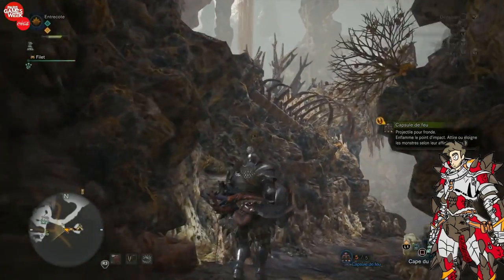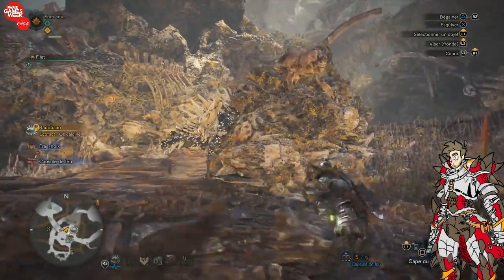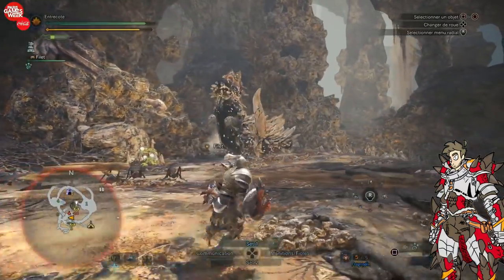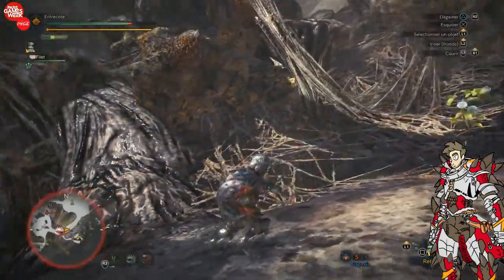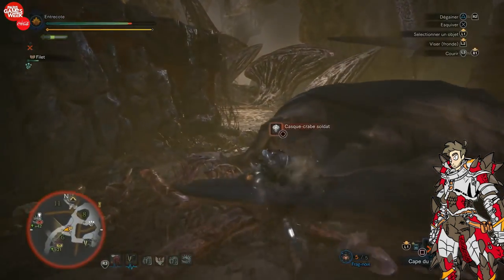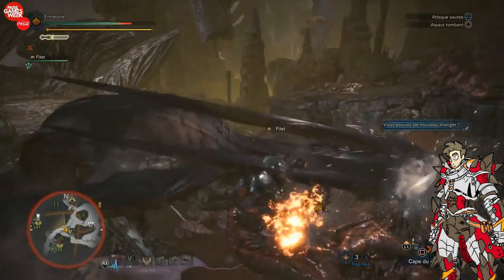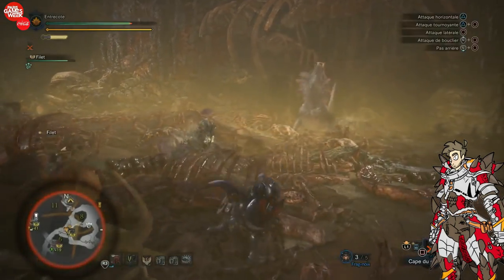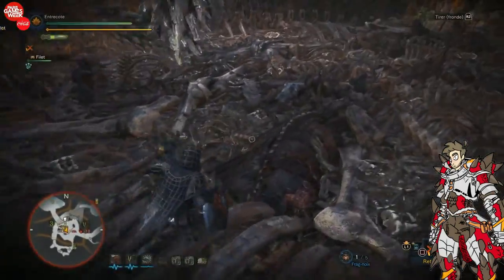Monster Hunter World ROTTEN VALE NEW DETAILS NEW GAMEPLAY!